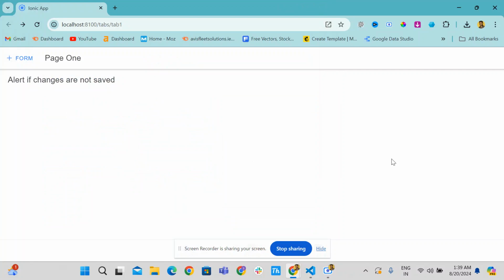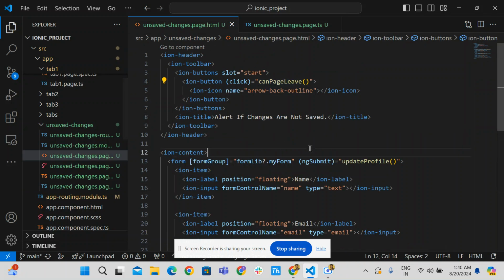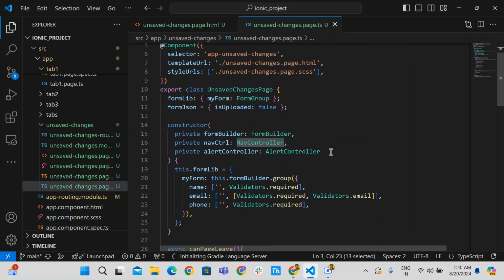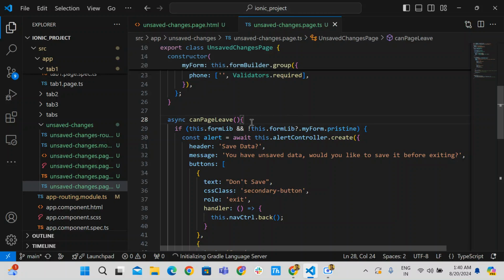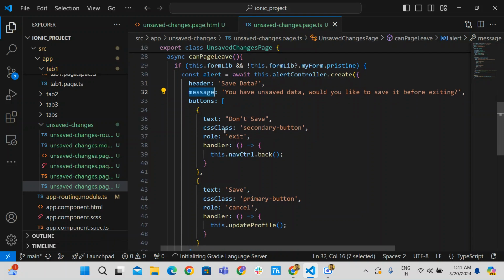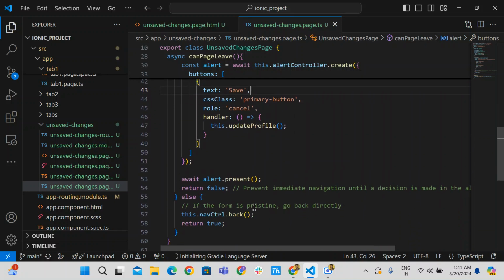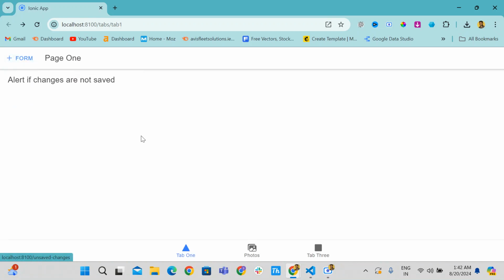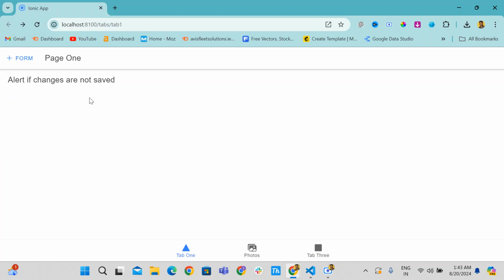Warn user before leaving web page with unsaved changes | Angular | Ionic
In this video, we will discuss how to warn the user before leaving web page with unsaved changes. Let us understand this with an example.

Fullstack developer, angular, ionic , nodejs